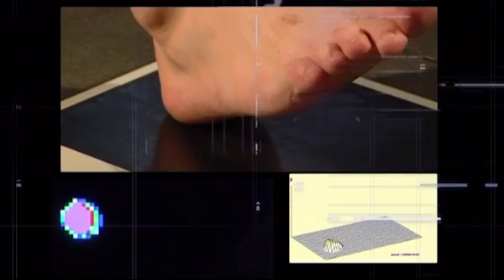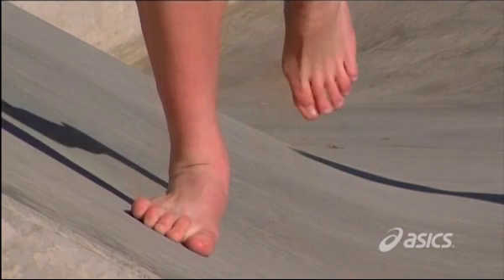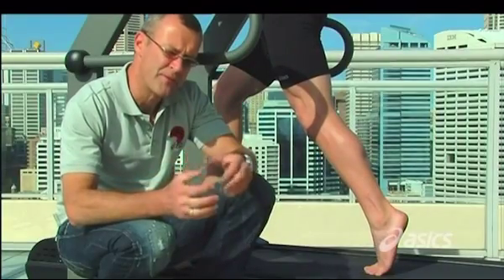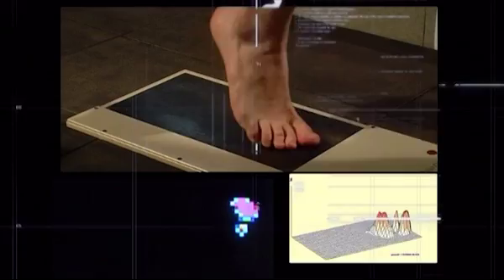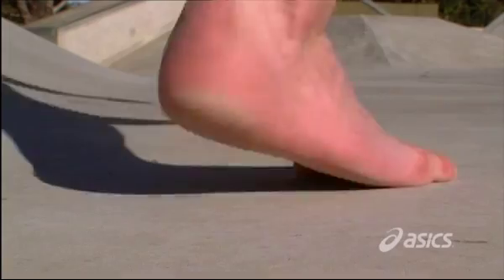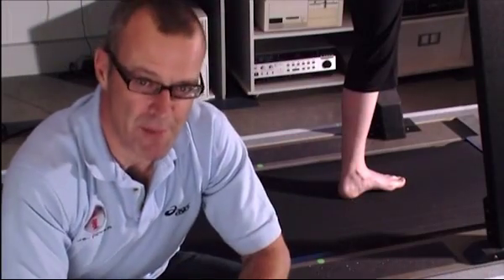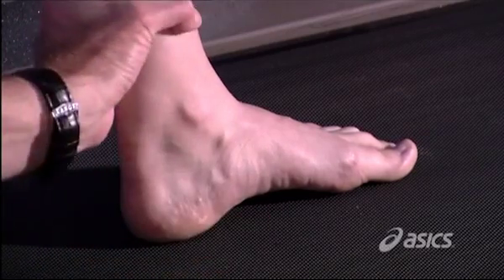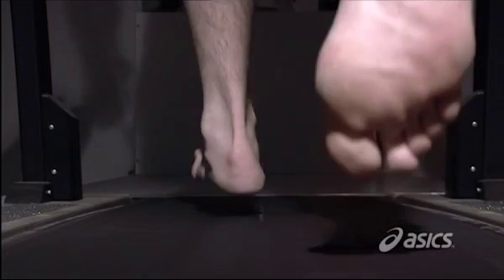GAIT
A comprehensive overview of human gait - the stride and how the feet, ankles, legs and hips are involved. There is a natural range of different gaits. Understanding the differences allows for the fitting of shoes which best suit the gait characteristics of the individual.